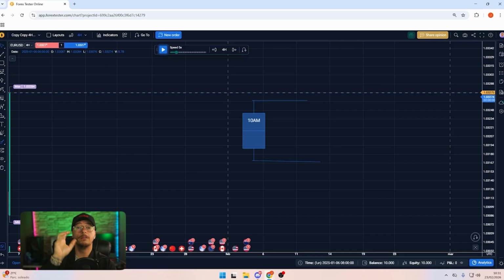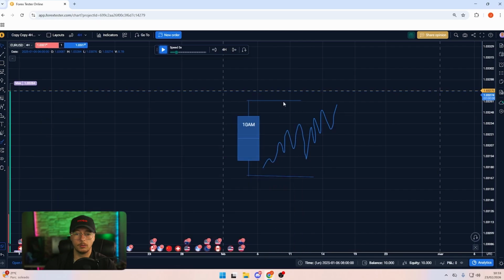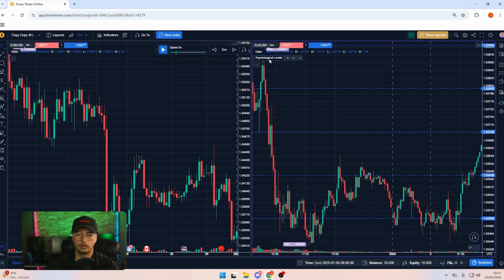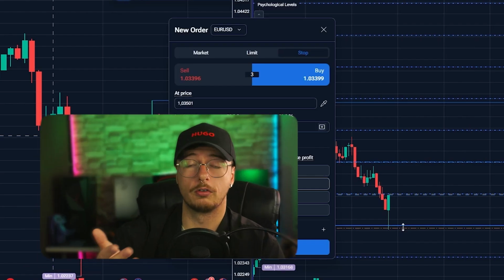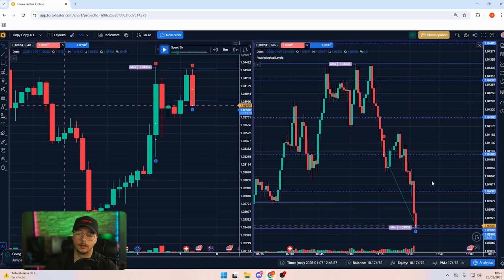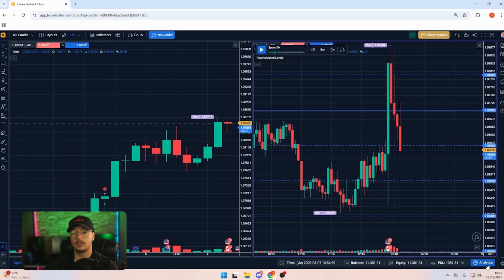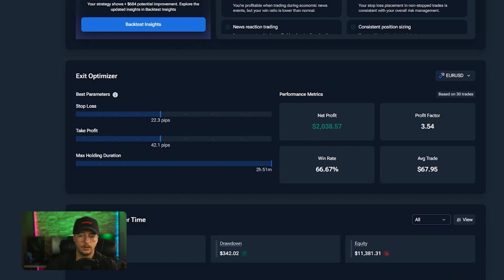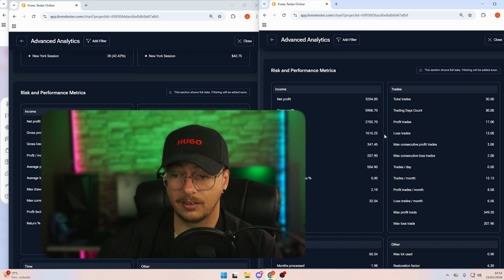The Revised CRT Strategy Works Every Single Day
I made over $3,200 with this simple `crt trading strategy` that I developed myself. This video shows you the exact blueprint to master this `forex trading` approach, focusing on `day trading` with specific "foil candles" for the Euro against the Dollar pair. You'll learn `price action` techniques and get `trading tips` to improve your `technical analysis` and overall workflow, ensuring you understand the `risk management` involved.